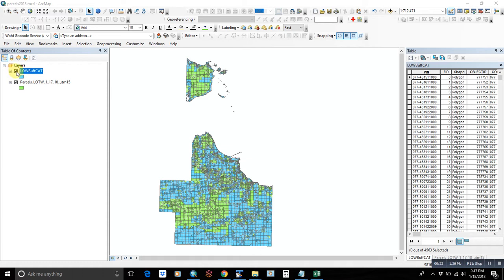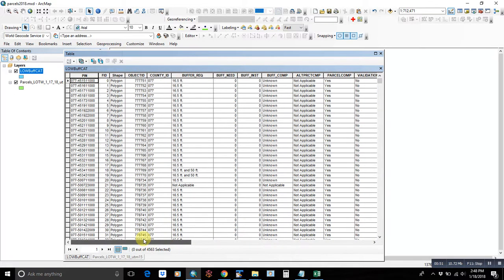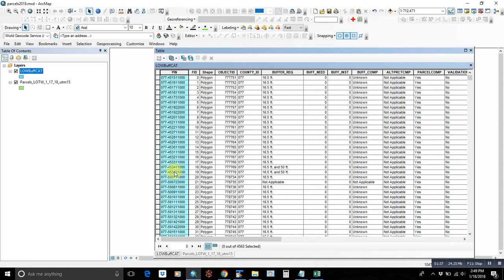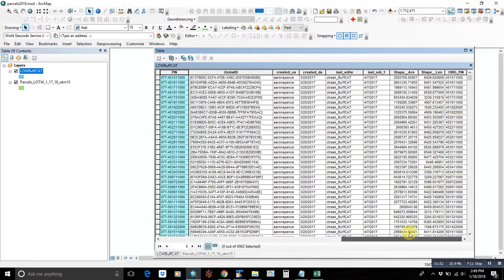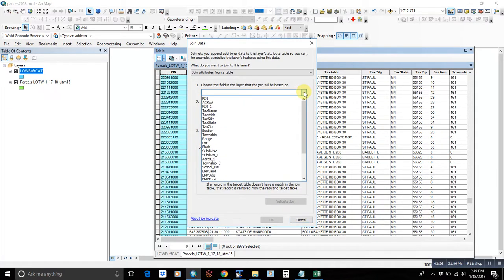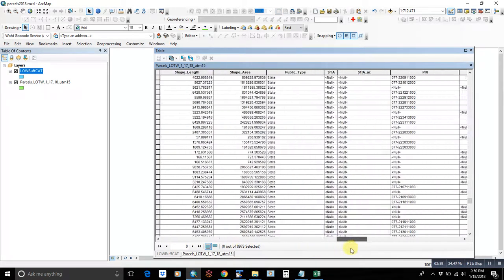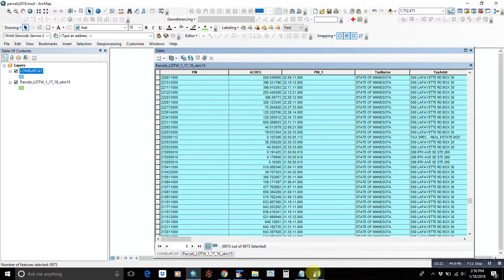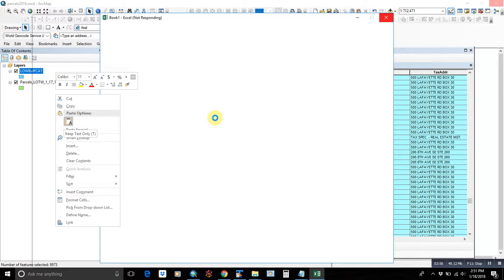Joining Parcel Data in Arcmap